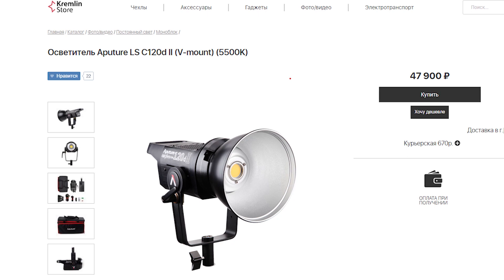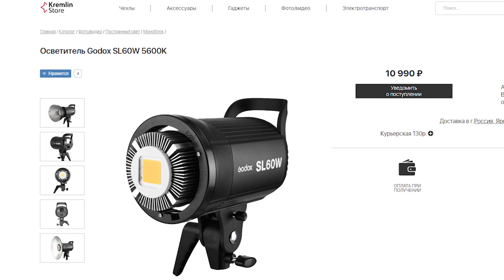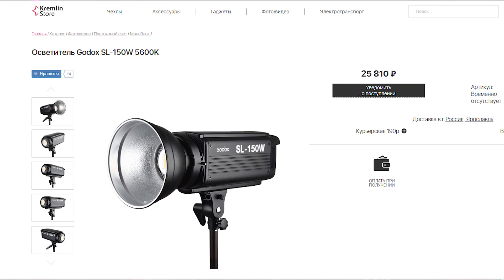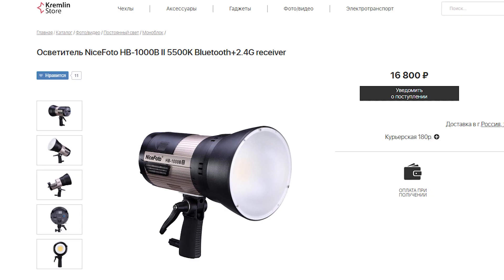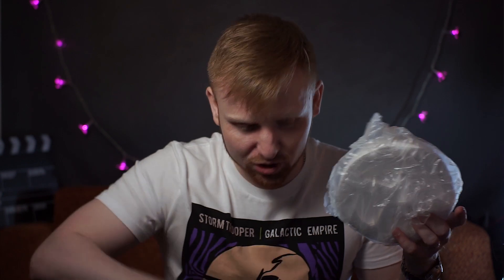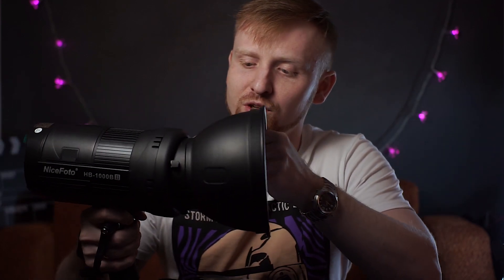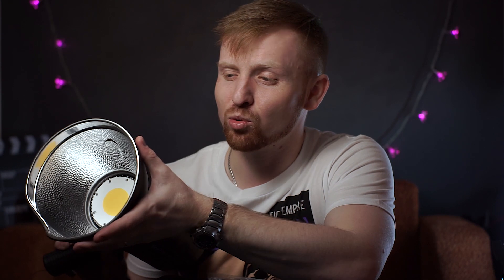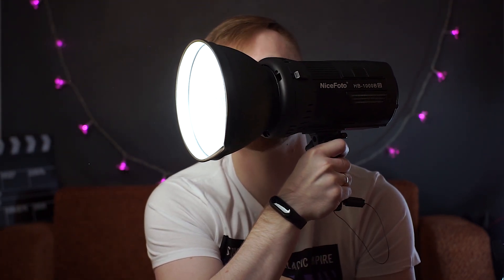ВИДЕОСВЕТ,который мы заслужили.Замена Aputure 120D.Light Dome mini.